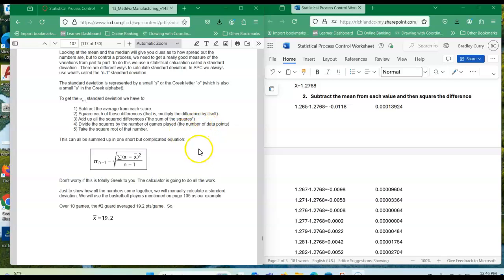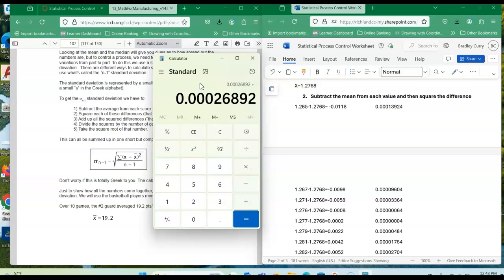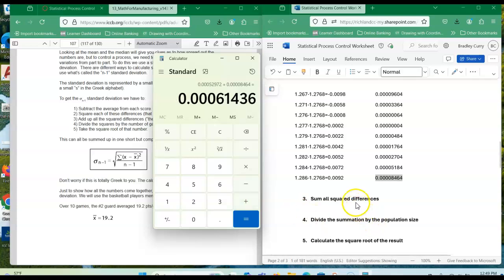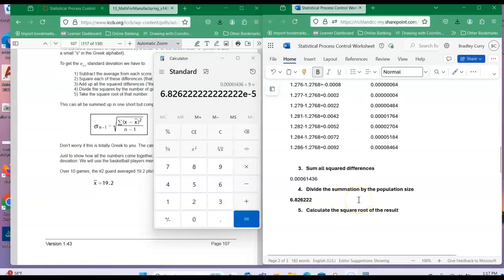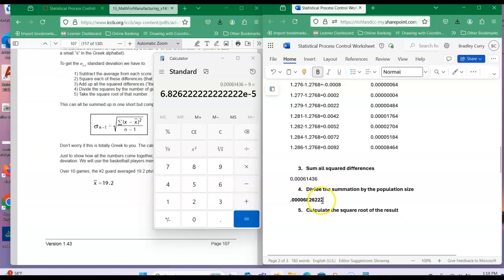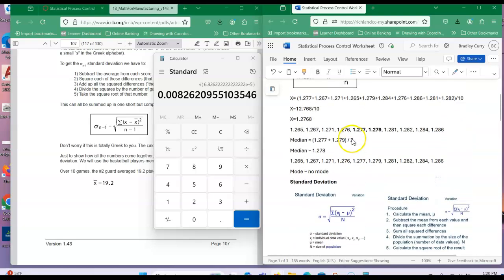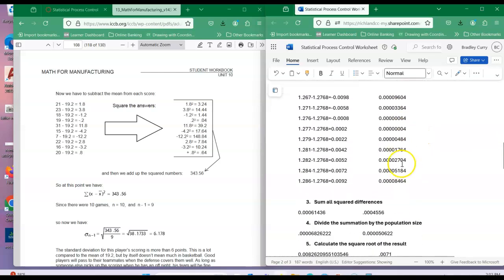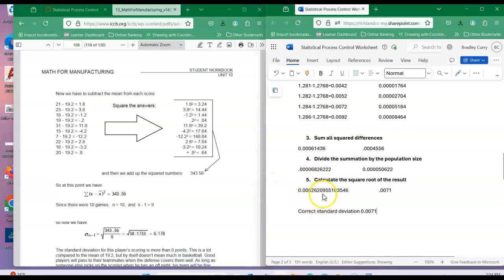Standard Deviation manual calculation